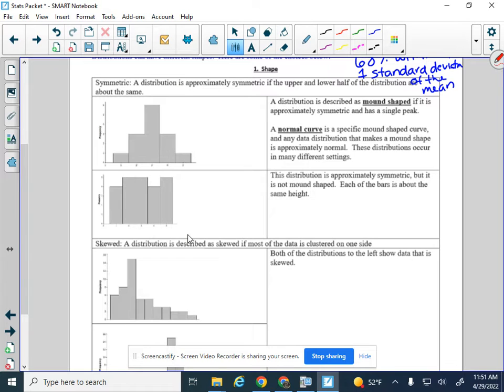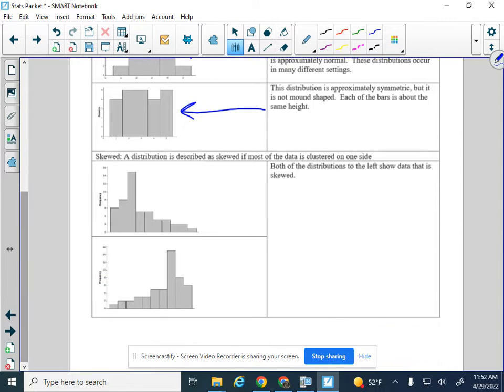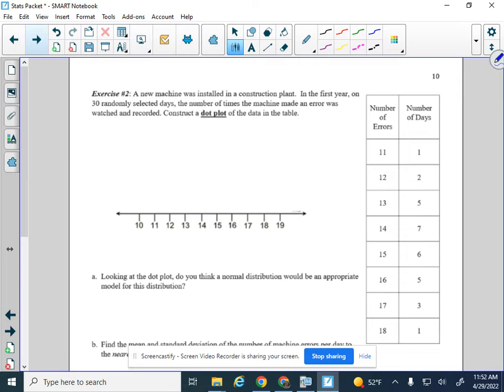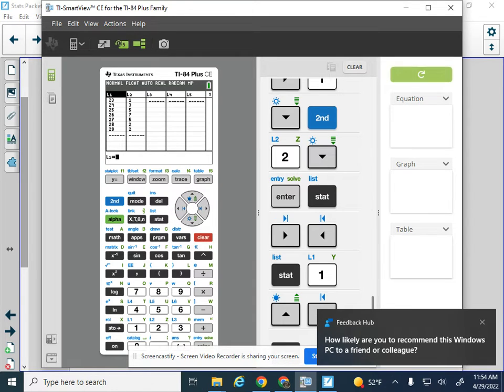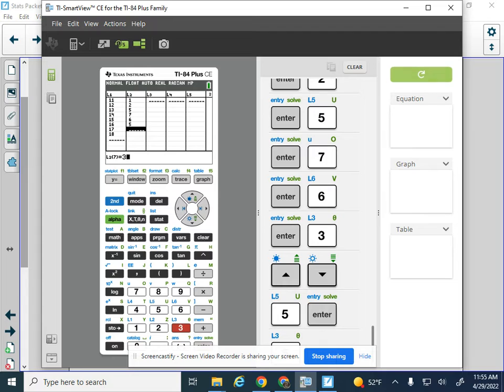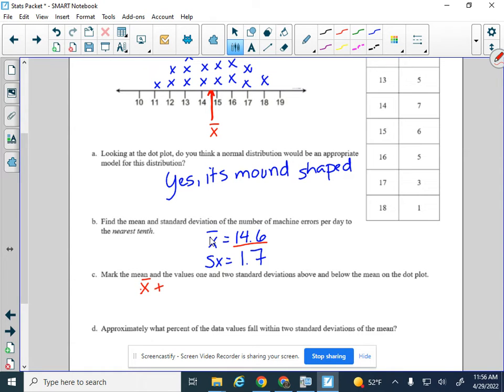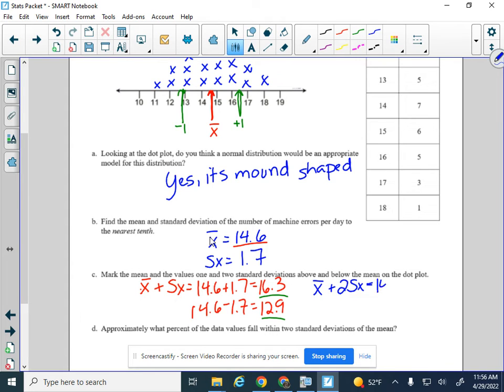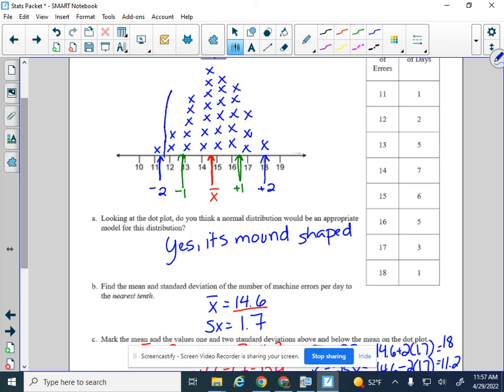A2 U12 L90 P9b-10